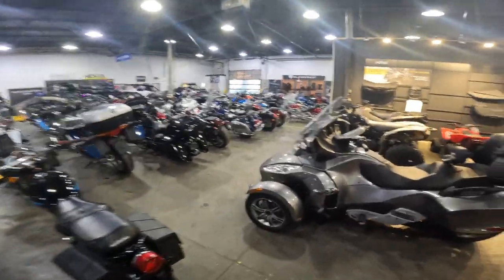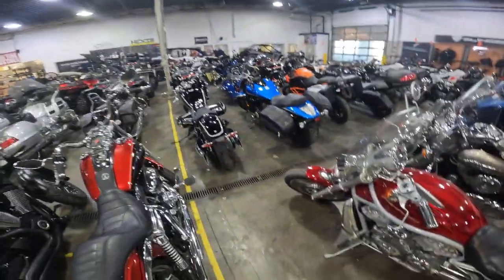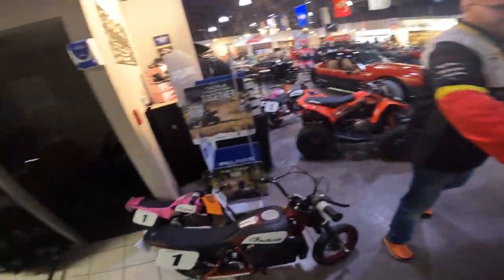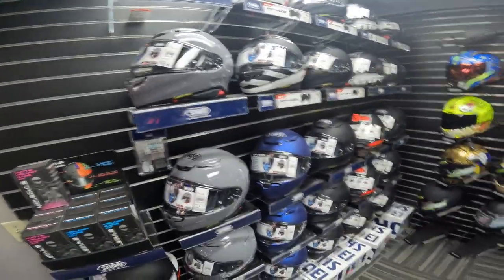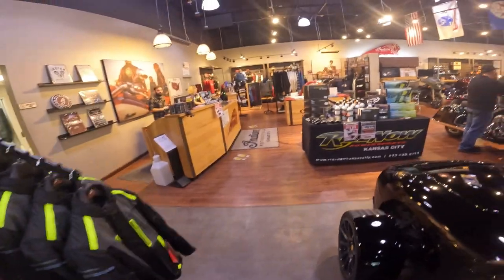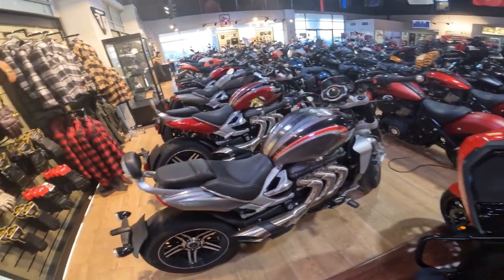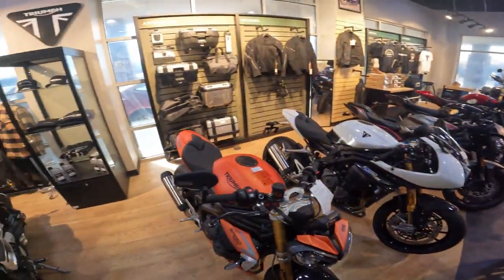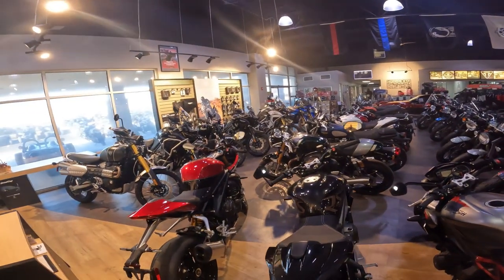Ridenow Showroom Triumph Indian Polaris Can-Am and more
This is a video of the beautiful showroom at Ridenow Powersports in Olathe, KS.  They can hook you up with all of your outdoor motoring needs.  They have new Triumph, Indian, Polaris, Can-AM and Vanderhall.  Also, loads of pre-owned untis.  Stop by and see all of their inventory.  You will be glad you did.